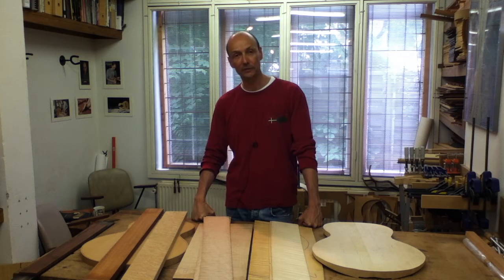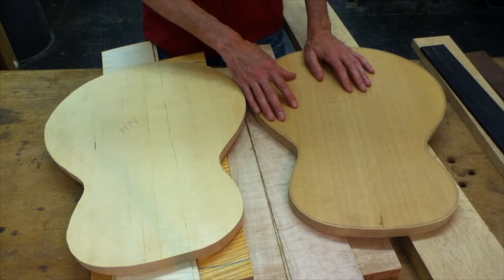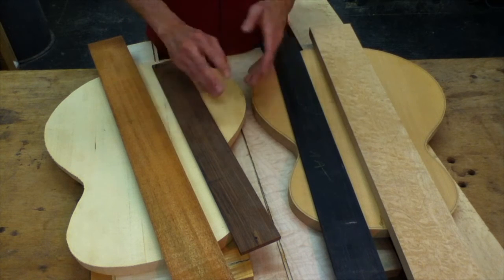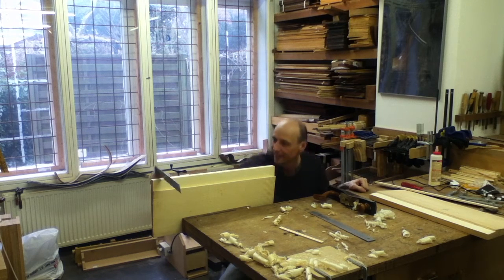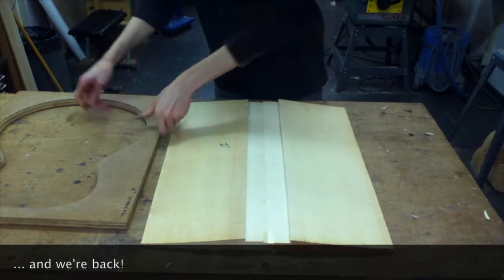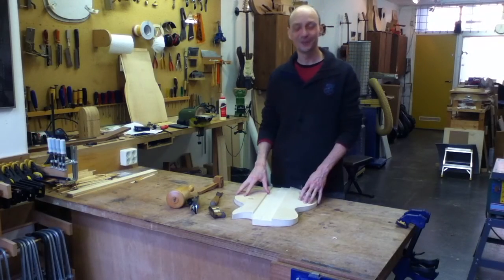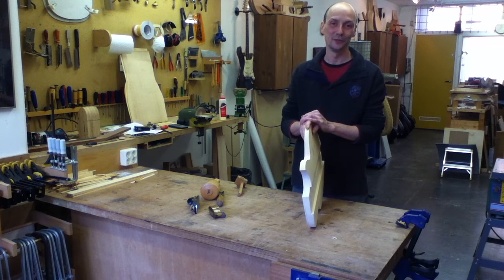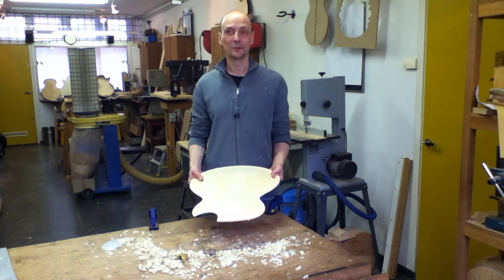Archtop guitar making course (1): Intro, woods and the top (I)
A series of videos as a study aid for the students of my guitar making course.

Part 1: Introduction, woods and the top (1)